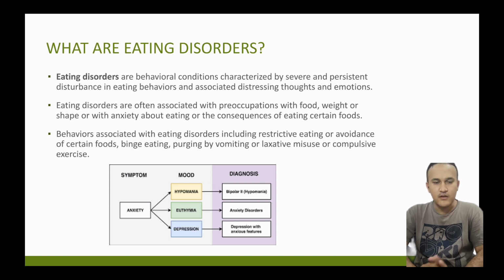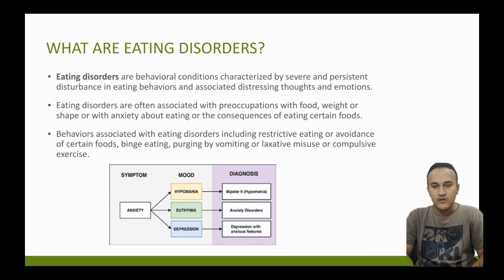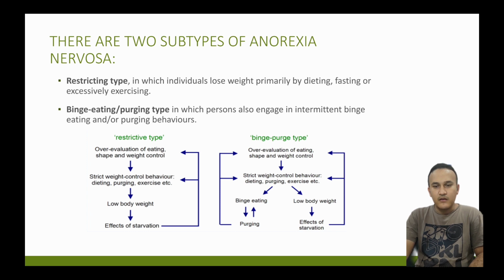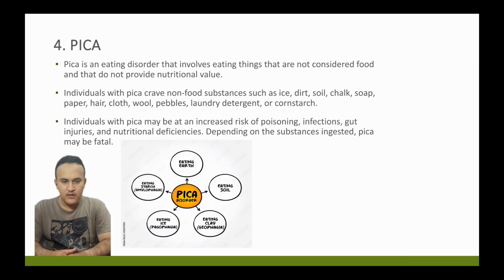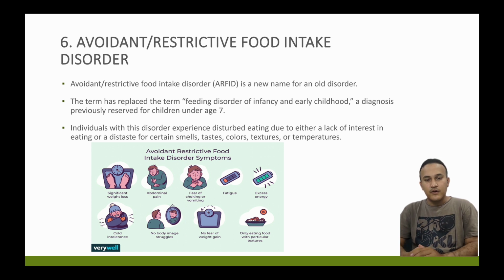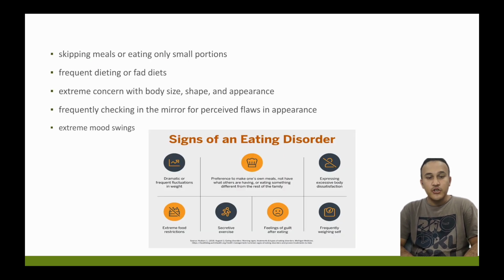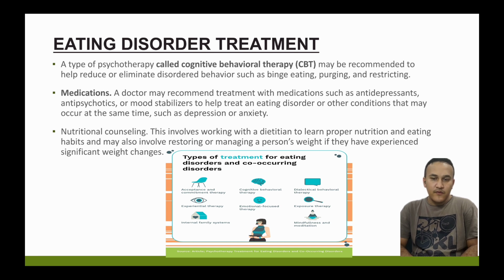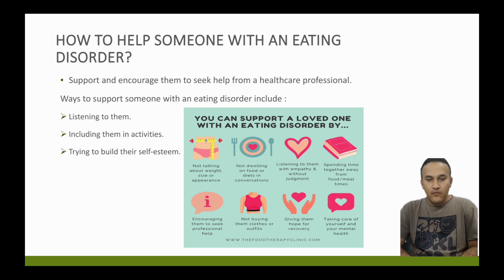EXERCISE NUTRITION SPS482 (presentation video Eating Disorder)